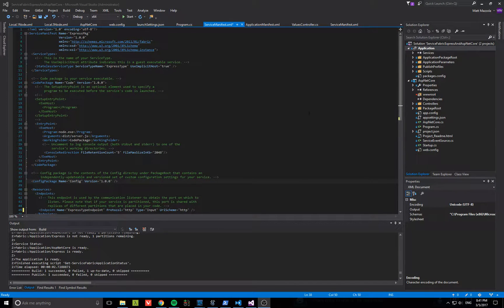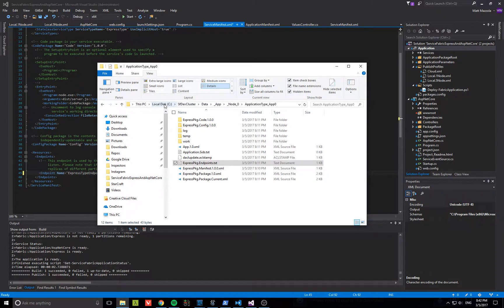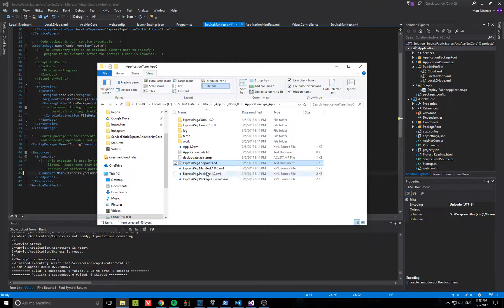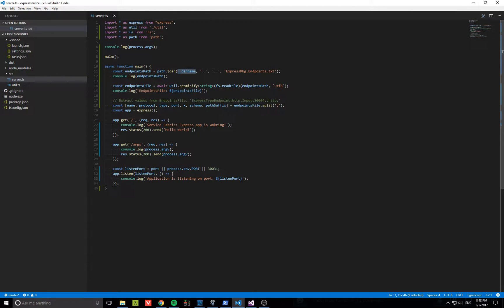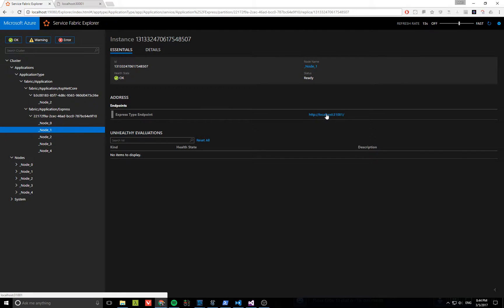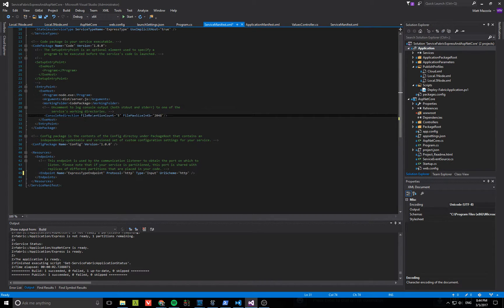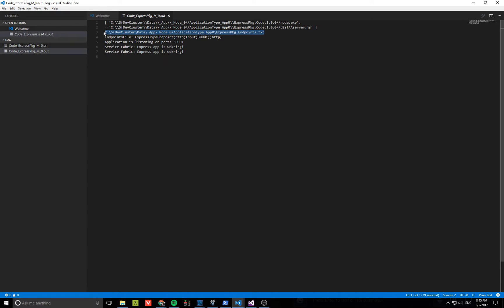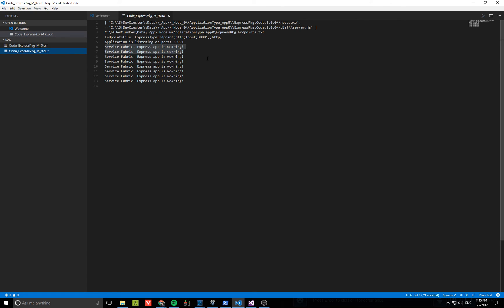Service Fabric: Using Dynamically Assigned Port in Guest Executable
In this video I show you how to use the Endpoints.txt file generated by service fabric in the application package and read the port from it.

I assume this is not officially supported and the contents or location of the file could change in the next version of the service fabric SDK so this is probably not production reliable, but is good workaround to run multiple instances of guest executables.